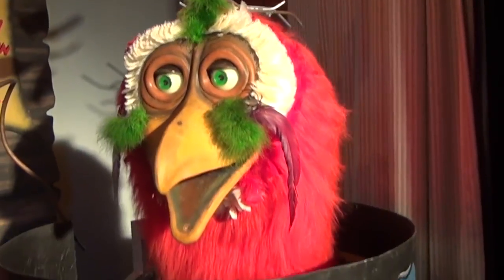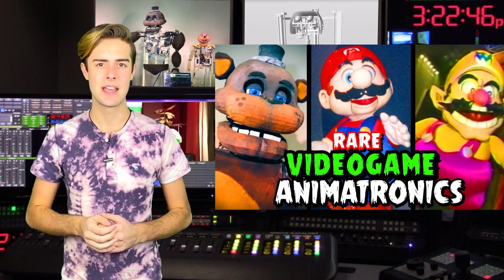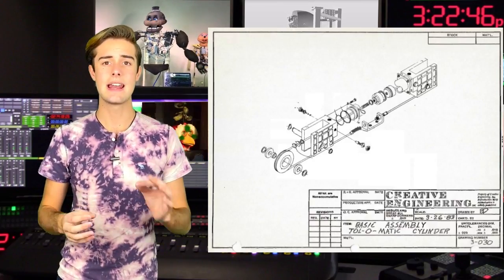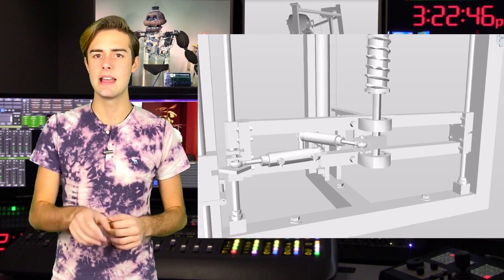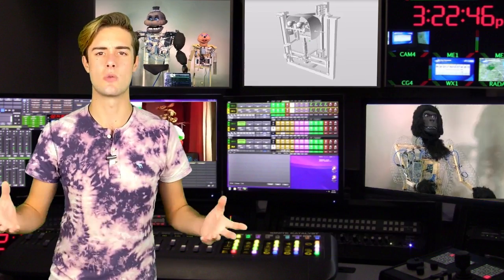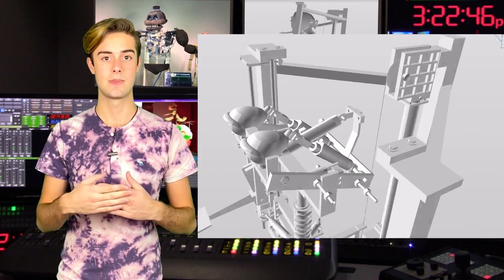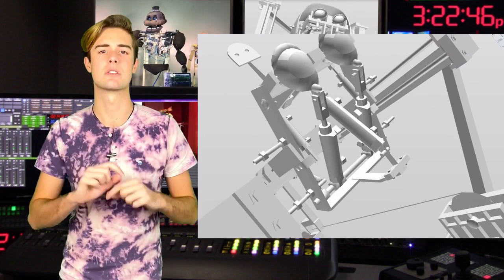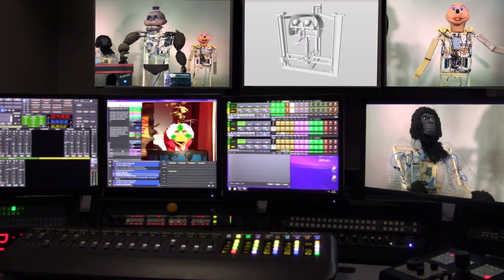How does this animatronic work?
Credits:

CEC Florida
Connor Leschinsky
TheRokAfire
 BensProjects
The 64th Gamer